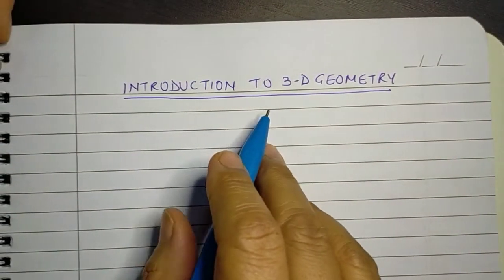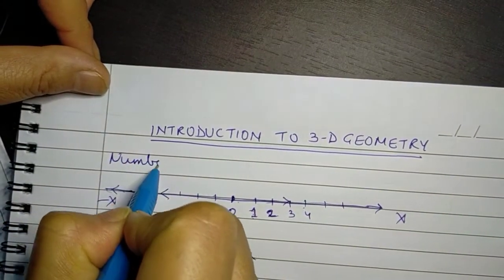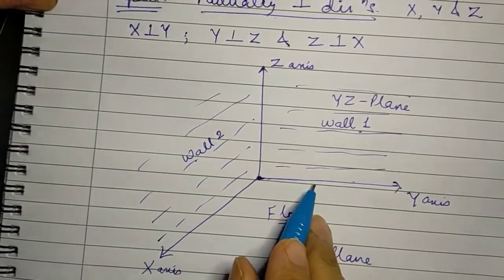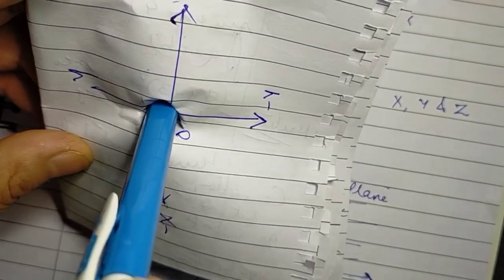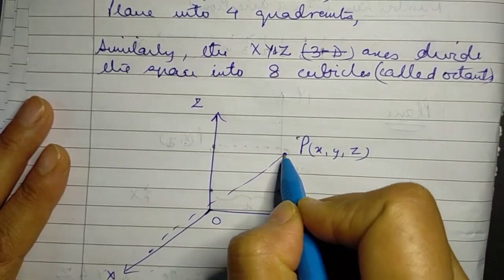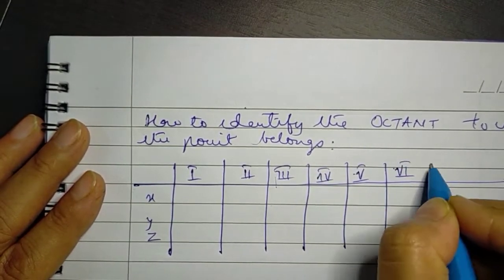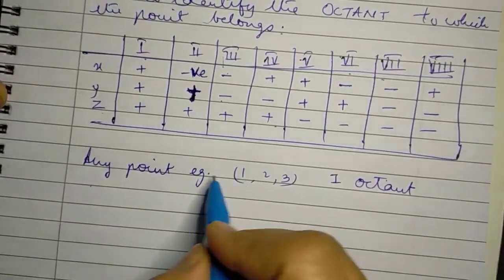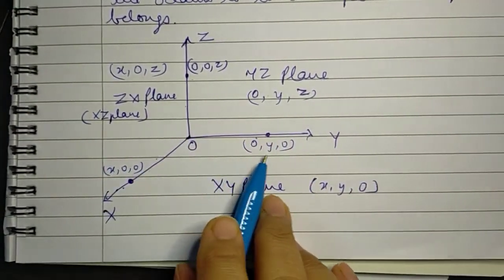XI-INTRODUCTION TO 3-D GEOMETRY : (VIDEO-1)